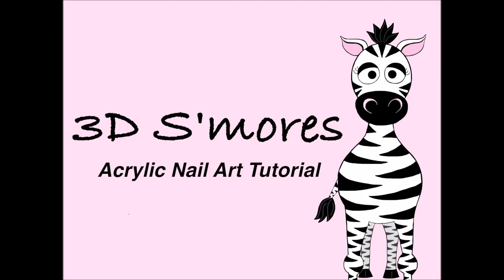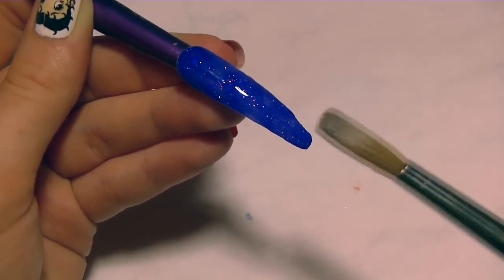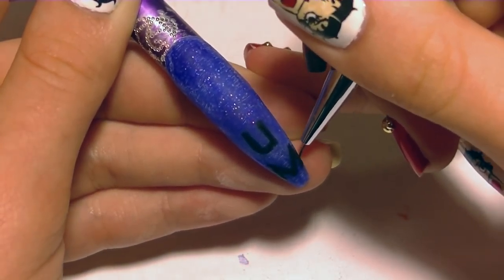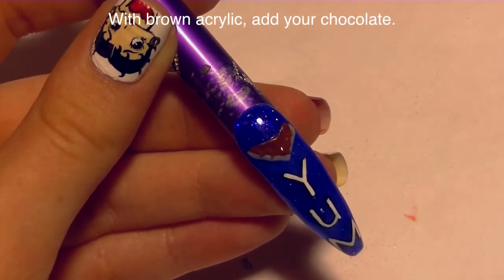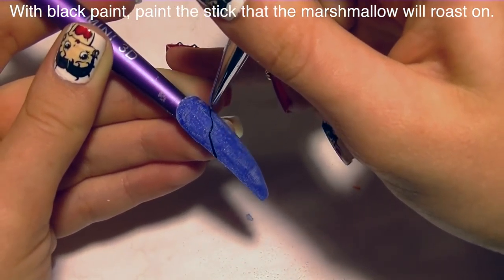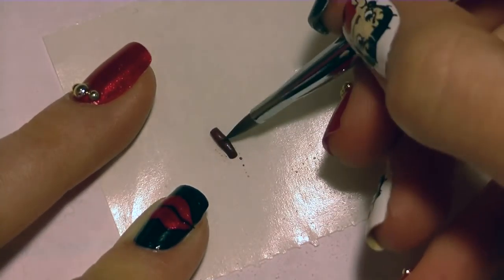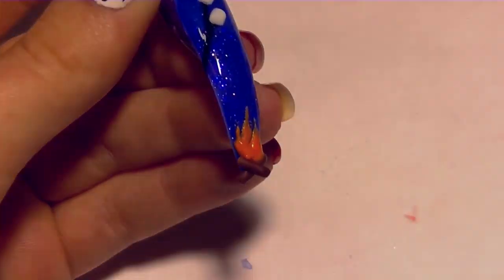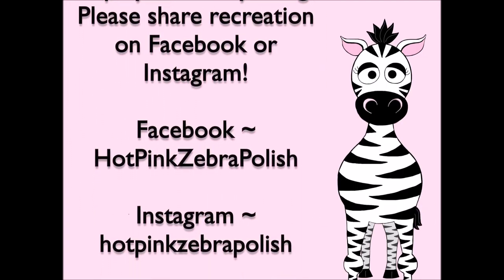3D S'mores Acrylic Nail Art Design Tutorial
Marshmallows roasted over an open fire is one my favorite summer time snacks! Although I usually make them in the oven and I do occasionally have them year round.  I hope you like this design! Please share recreations with me on Facebook and Instagram!